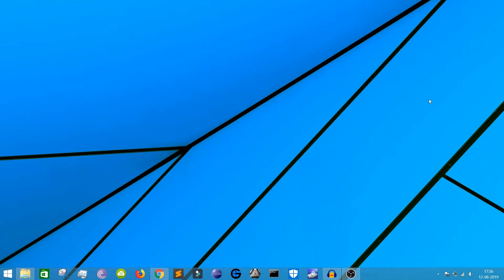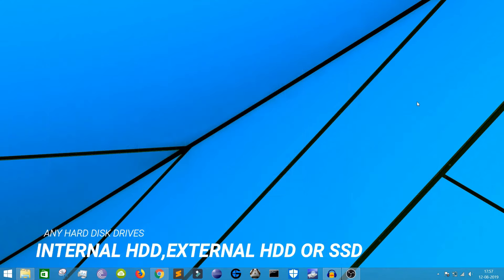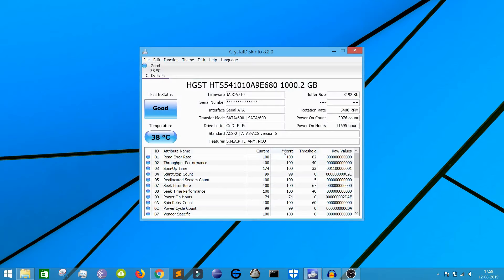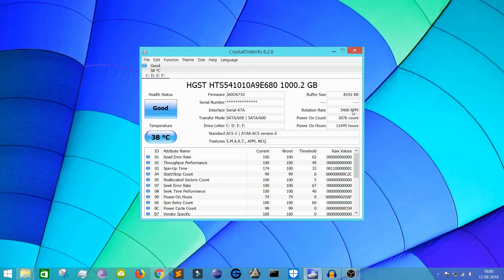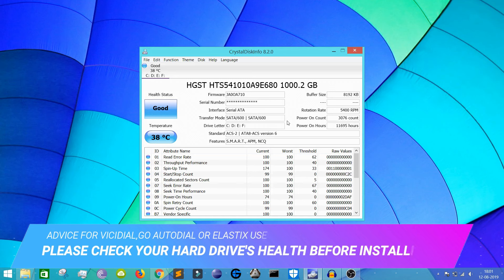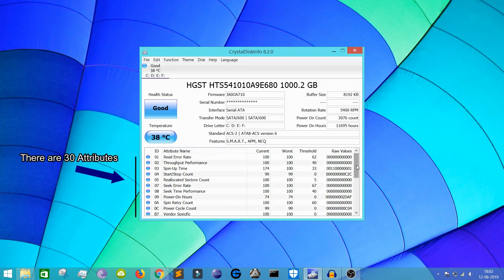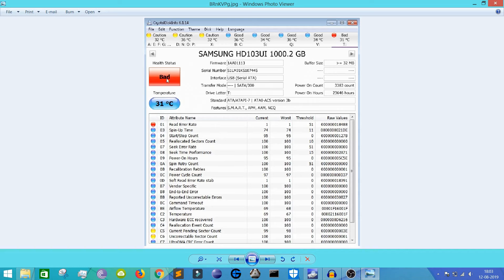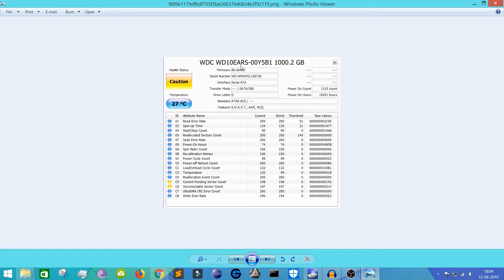HOW TO CHECK YOUR HARD DRIVE HEALTH? INTERNAL HDD, EXTERNAL HDD OR SSD? | TUTORIAL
This is tutorial video on how can we check our computer's hard drive health. In this video we have used a software named crystal disk info which is completely free. With the help of this software we can easily check the hard drive's health condition. The hard drive can be a INTERNAL HDD, EXTERNAL HDD OR a SSD,